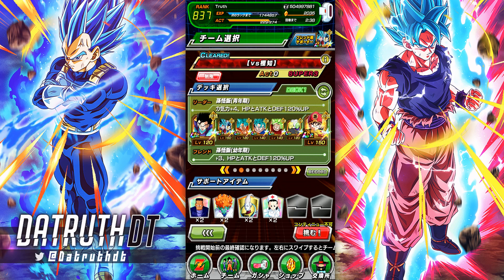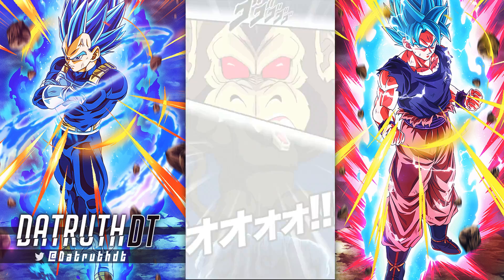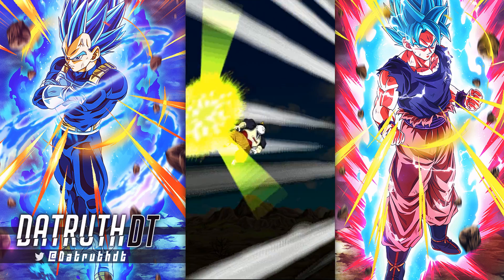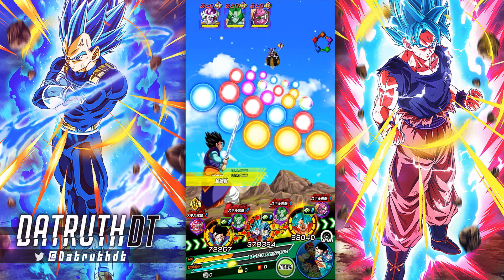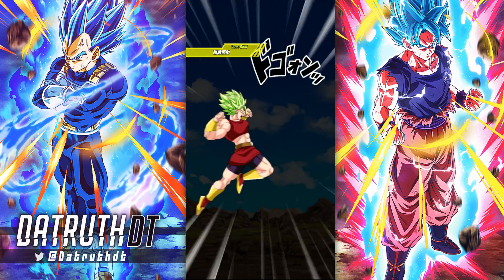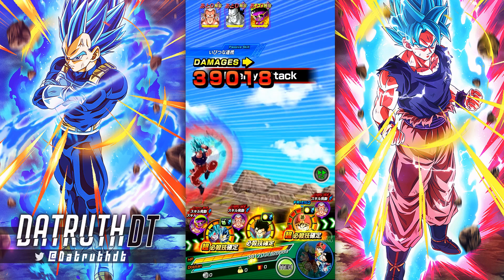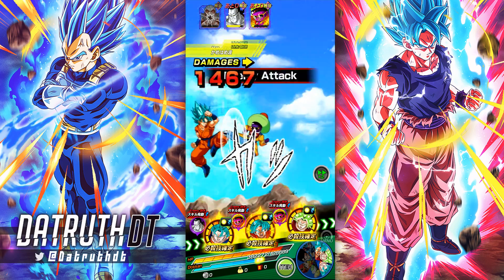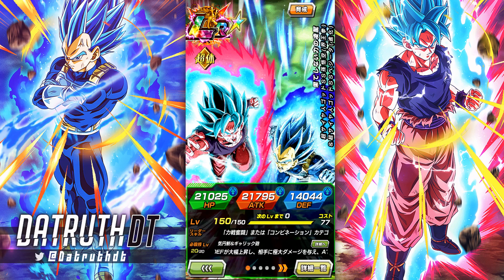LR BLUE GOKU & BLUE VEGETA VS. SUPER PHY EXTREME SUPER BATTLE ROAD! (DBZ: Dokkan Battle)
Video Title: LR BLUE GOKU & BLUE VEGETA VS. SUPER PHY EXTREME SUPER BATTLE ROAD! (DBZ: Dokkan Battle)